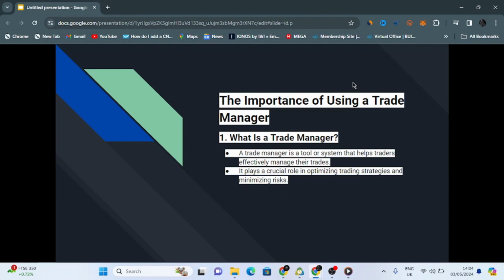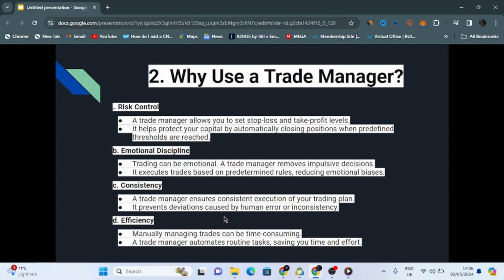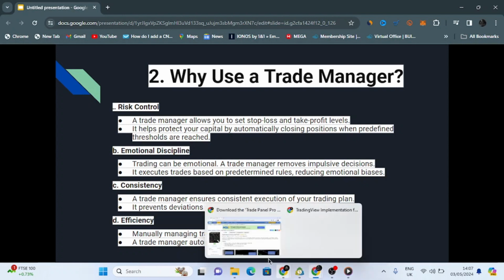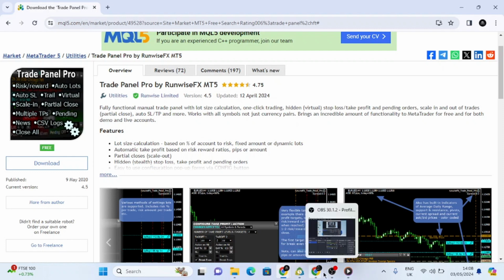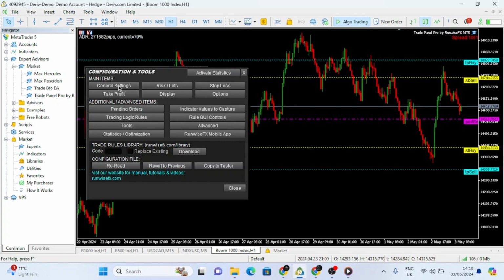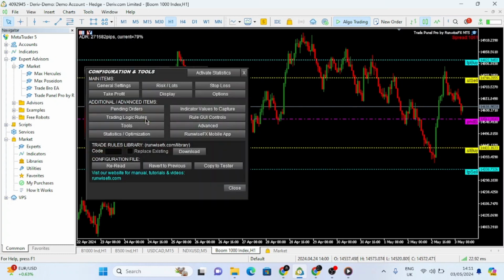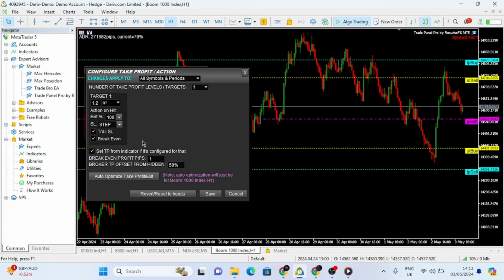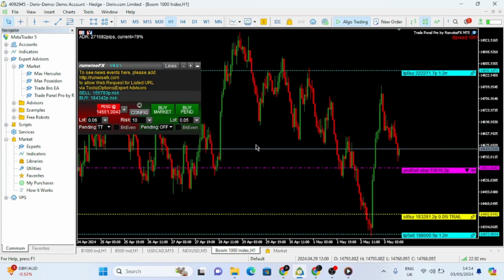The Ultimate Trading Manager Guide for Beginners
How to get a free trading manager and calculate your lot size properly, so your risk per trade is a decision rather than a guess.

In this video, we will explore how to get a free trading manager and calculate lot sizes for your trades. We will discuss the benefits of having a trading manager and how it can help improve your trading strategy. Additionally, we will provide step-by-step instructions on how to calculate lot sizes for different trading scenarios, ensuring that you can manage your risk effectively. Don't miss out on this valuable information!